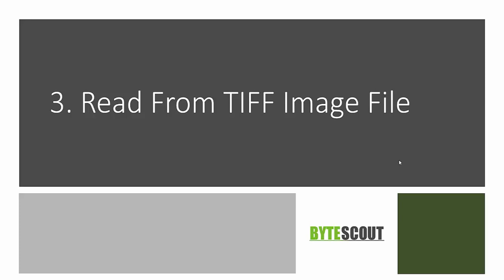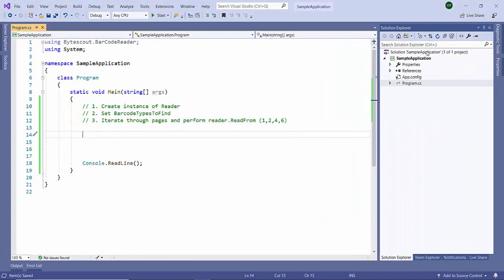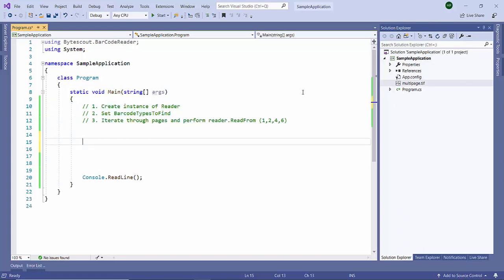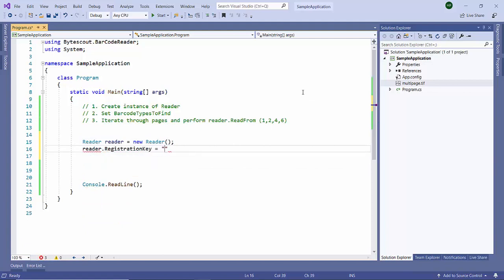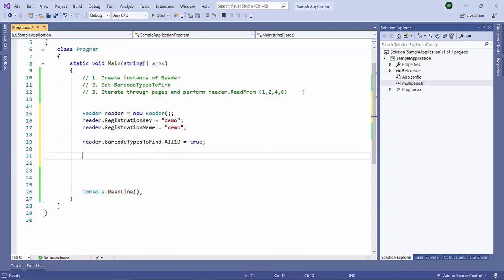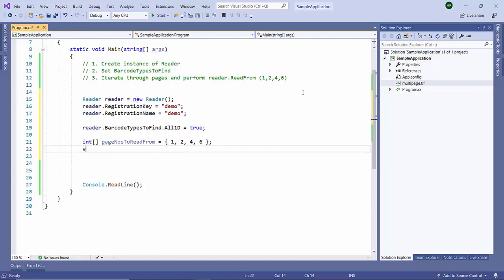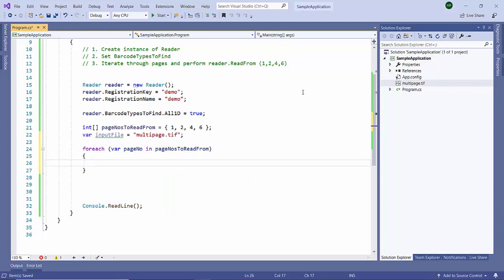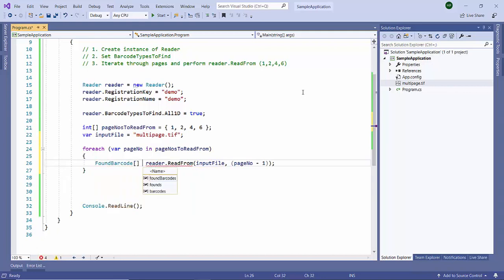Read Barcodes From TIFF Image File (Webinar 4/8)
In this demo, we'll see how to read barcodes from the TIFF image file with Bytescout Barcode Reader SDK. Please refer to the following links for code samples.